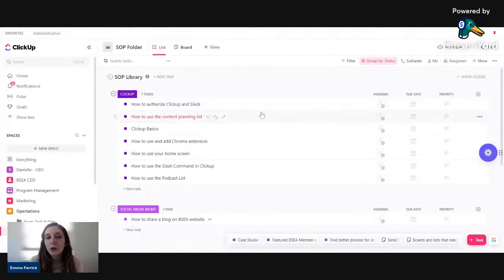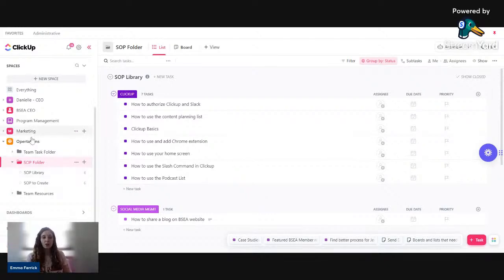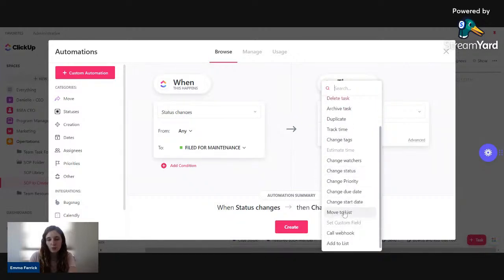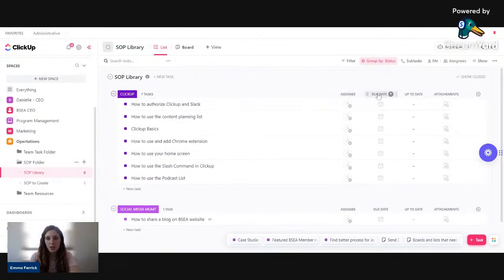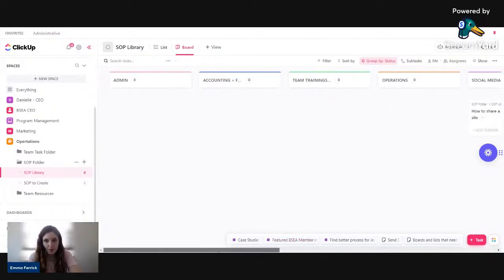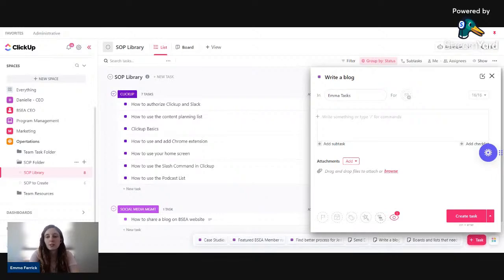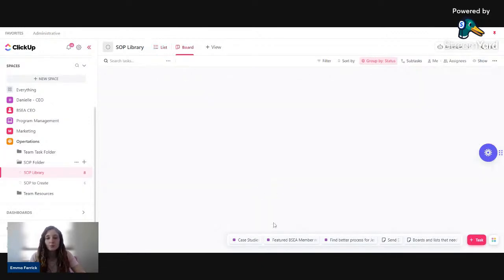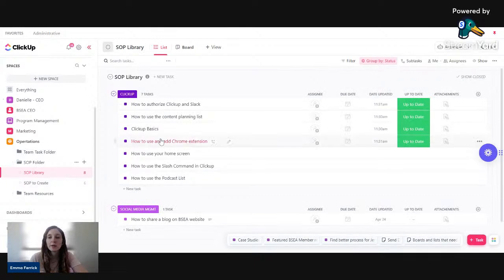How to use Clickup for SOPS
Are you struggling to streamline your standard operating procedures (SOPs) and keep your team on track?

Look no further than ClickUp! In this video, we'll show you how to use ClickUp to create and manage your SOPs with ease. From setting up templates to assigning tasks and tracking progress, we'll cover everything you need to know to optimize your workflow.

Ready to take your ClickUp game to the next level?

Book a 30-minute complimentary ClickUp review with me! During our call, we'll discuss your specific needs and provide personalized recommendations to help you make the most of this powerful tool.

And if you're looking for even more resources to help you streamline your operations, be sure to check out our resources